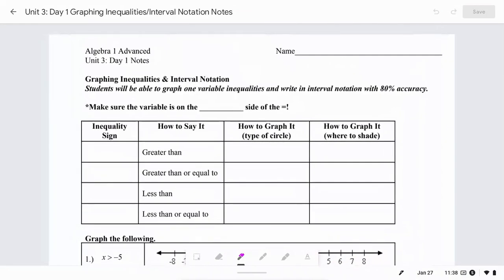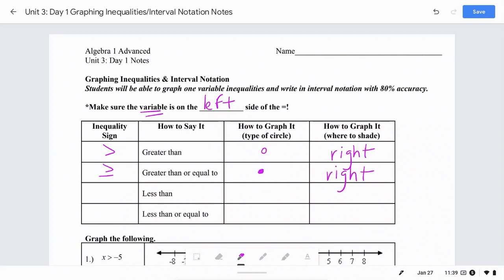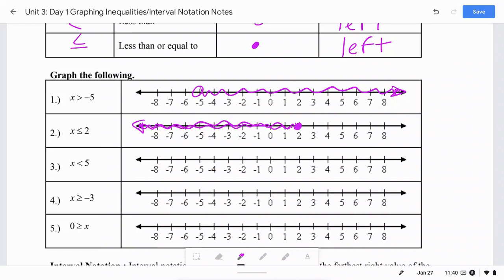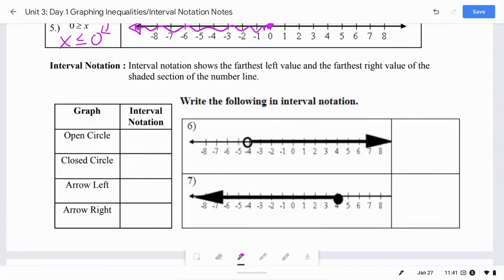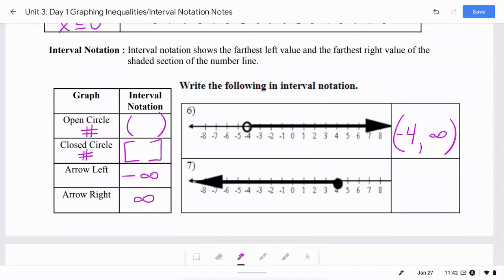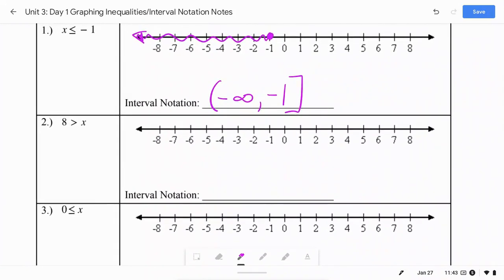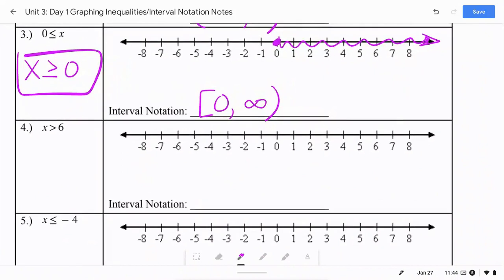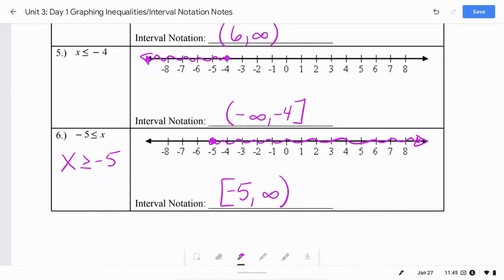Unit 3: Day 1: Inequality Graphs/Notation